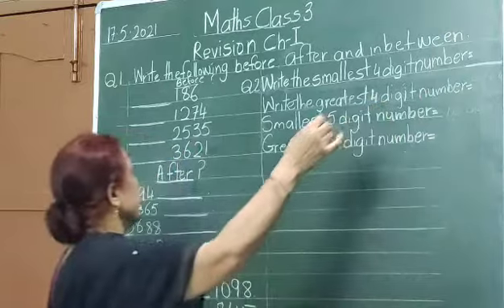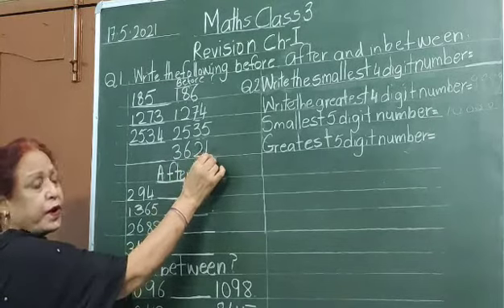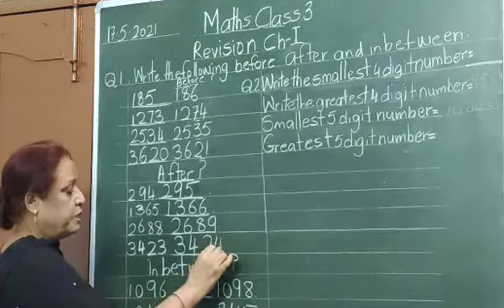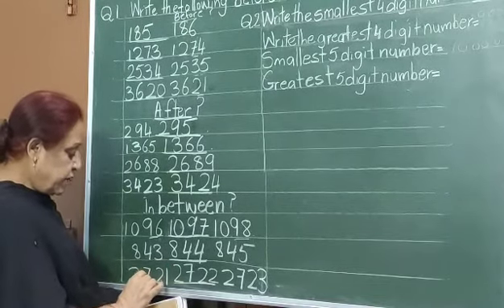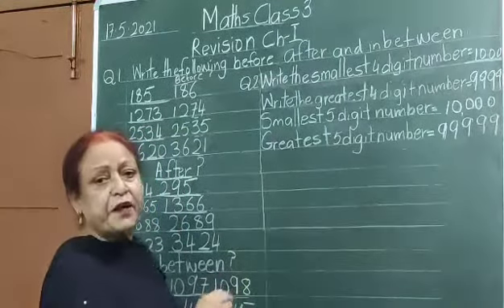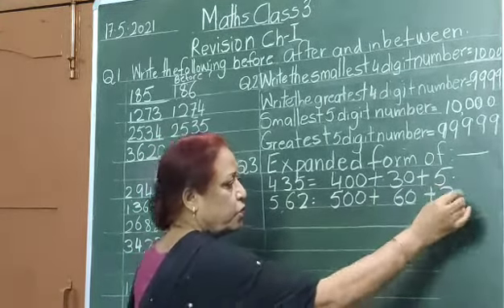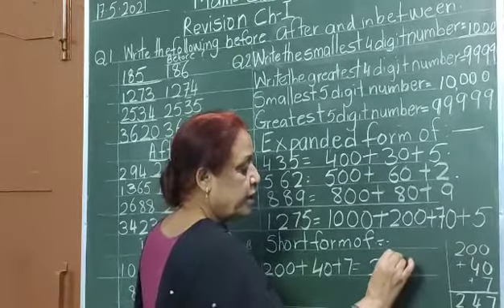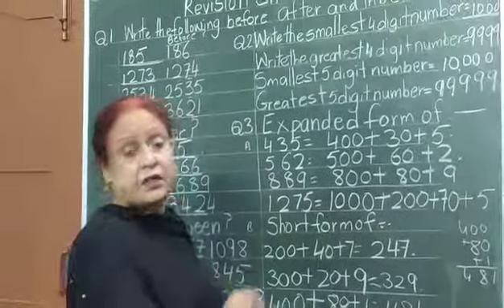Class 3 Maths revision